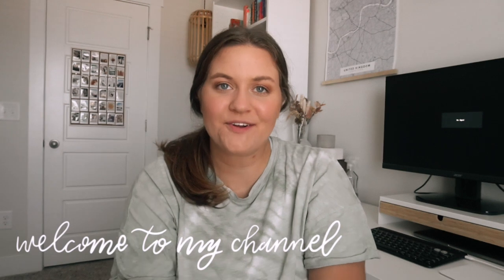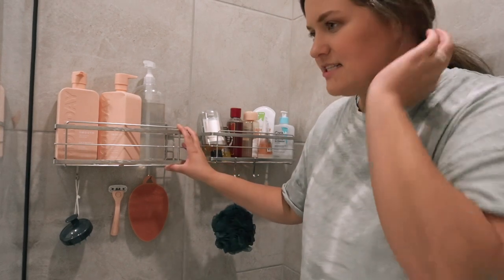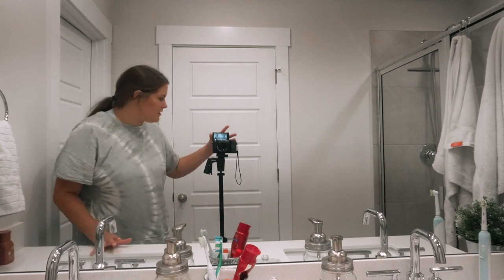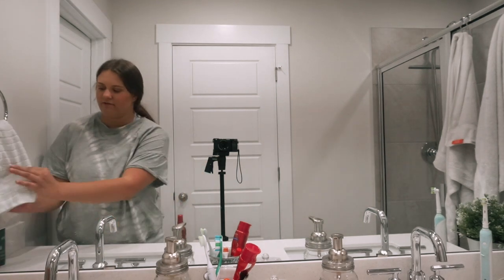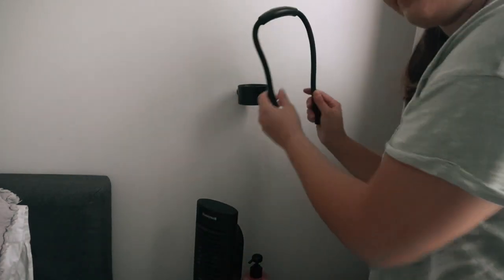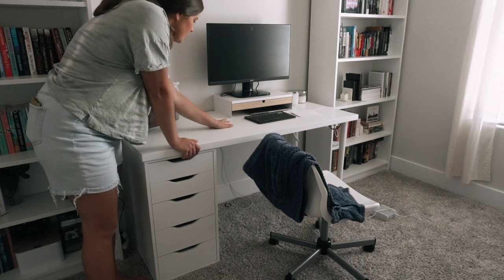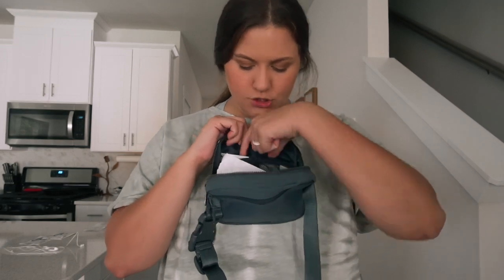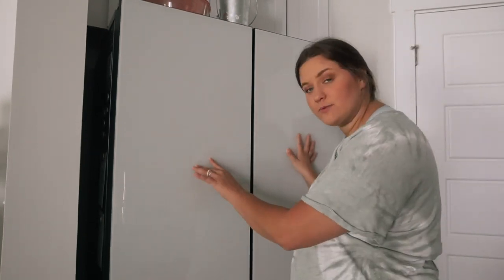AUGUST FAVORITES! All the things I've been obsessed with this last month || huntermerck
Links!

Amazon Storefront
try kindle unlimited

"I praise you, for I am fearfully and wonderfully made. Wonderful are your works; my soul knows it very well." Psalm 139:14

equipment
sd cards